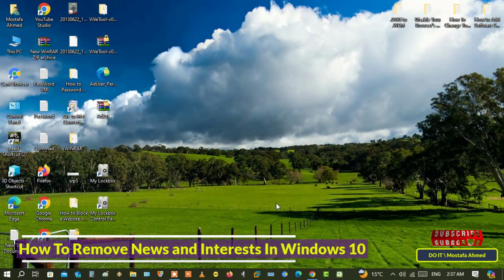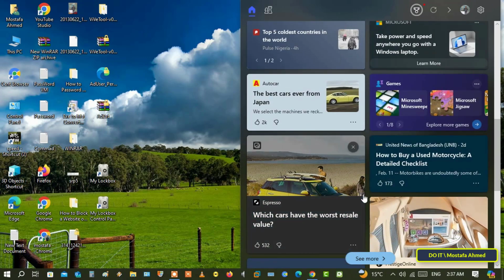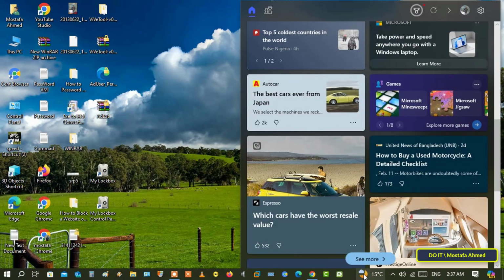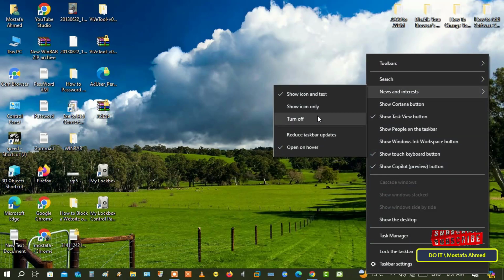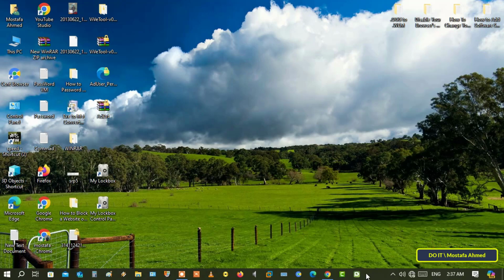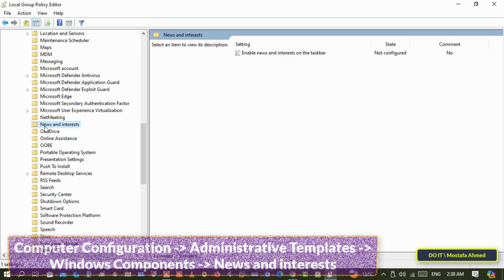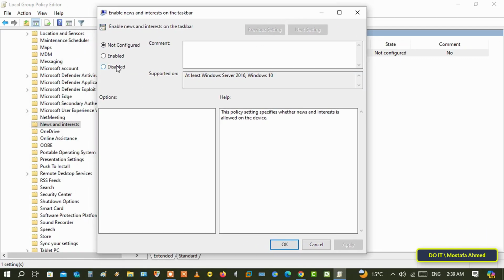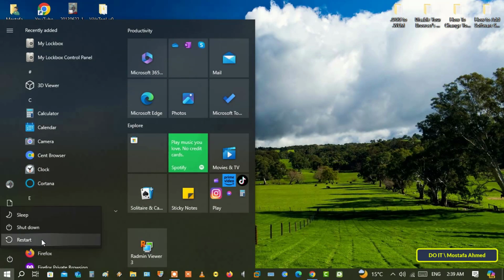How To Remove News and Interests From the Taskbar In Windows 10 / 11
In this video I explain to you how to remove news and interests from the taskbar in Windows 10. You may have noticed a new item in your taskbar that is enabled by default. This item is a display of news and interests in addition to the weather forecast. It is annoying for some users when they accidentally scroll over it and a huge pop-up window appears. Fortunately, Windows 10 allows you the ability to remove this item from the taskbar in more than one way. In the video, I explained to you two ways to remove news and interests from the taskbar.
The first method: is to remove news and interests from the taskbar through the taskbar settings. This method is considered the fastest and easiest for any user.
The second method is to remove news and interests from the taskbar through Group Policy
And the path in Group Policy: Computer Configuration → Administrative Templates → Windows Components → News and interests
Then enable the news and interests on the taskbar policy
-The steps are really simple and easy. Watch the video carefully and I am waiting for any questions in the comments.
How to Disable Taskbar News and Interests on Windows 10 / 11,
How to Remove Weather News From the Taskbar in Windows 10 / 11,
How to remove weather from taskbar on windows 10 / 11,
How to remove a News and Interests item from the taskbar in Windows 10 / 11,
How to prevent News and Interests item from appearing on the taskbar in Windows 10/ 11,
How to Remove News and Interests via Group Policy on Windows 10 / 11,
How to hide News and interests on my taskbar on windows 10,
remove side News from taskbar,
how to close news and interests on the taskbar,
Stop the News and Interests item from appearing on taskbat windows 11/ 10,
How to get rid of the News and interests widget on windows 10,
remove taskbar News and interests in Windows 10,
news and interests widget,  Remove Weather From Taskbar,
How to turn off News and interests in Windows 10,
How to stop the News & Interests item from appearing on the taskbar in Windows 10,
Best Ways to Disable News and Interests in Windows 10,
Remove News and Interests Widget from Windows 10 Taskbar,
How to Disable the News and Interests Taskbar Widget in Windows 11,
How to Enable or Disable News and Interests Taskbar Widget,
How to Remove News Widget from the taskbar windows 10,
How to Stop taskbar news and interests Open on hover in Windows 10 / 11,
How to Disable Open Widgets board on Hover on Windows 10,